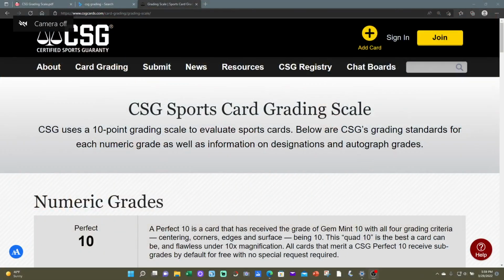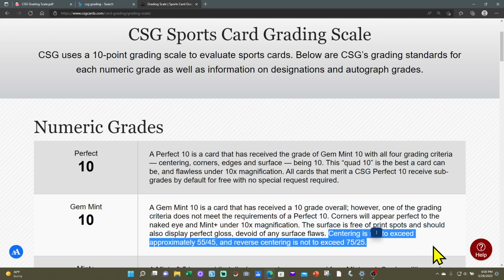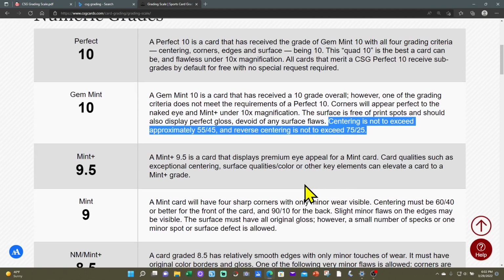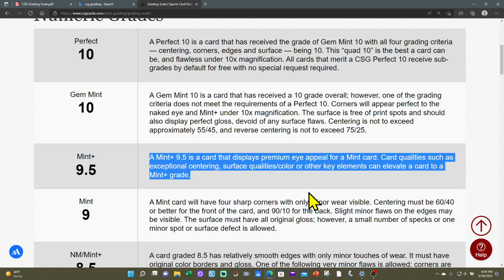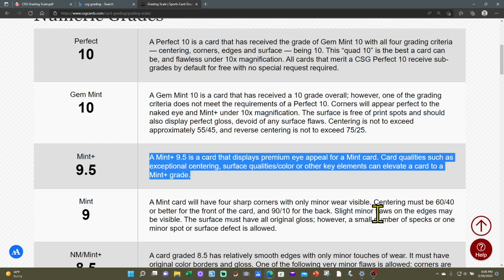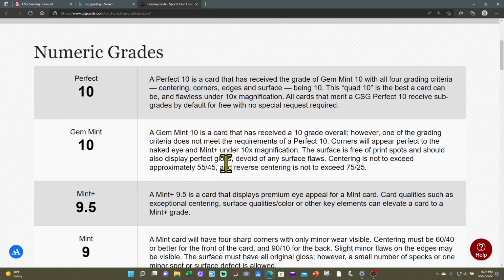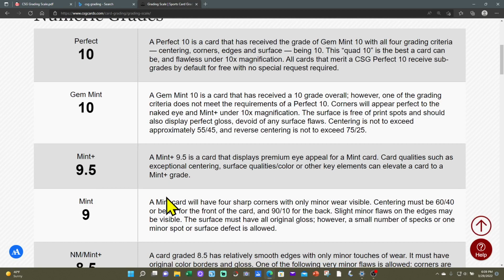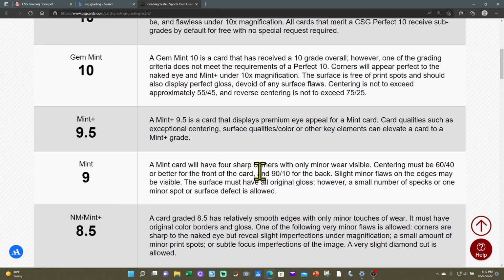CSG New Grading Definitions Released TODAY! - Are they too soft or just right?